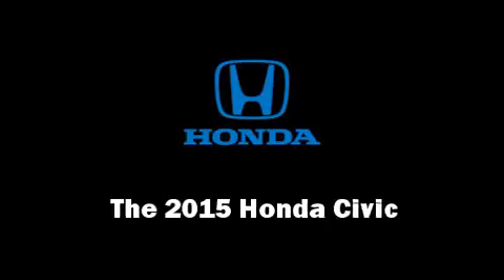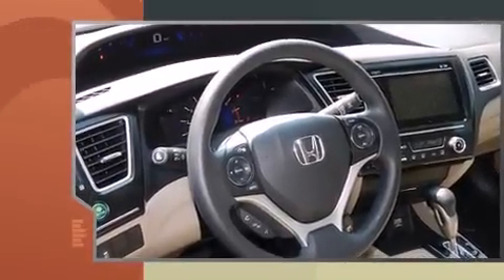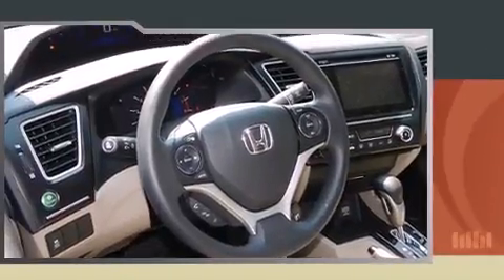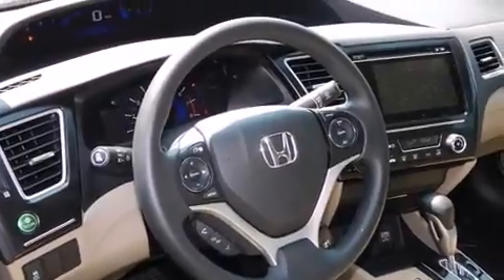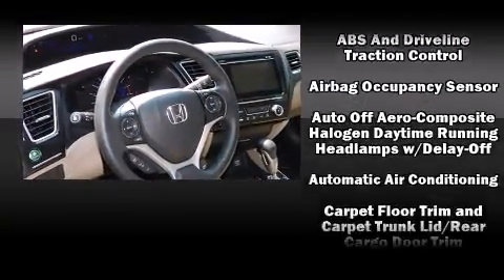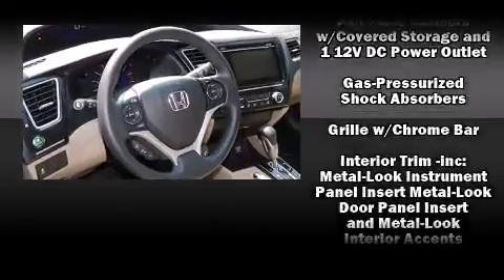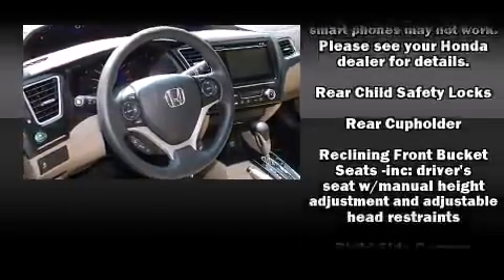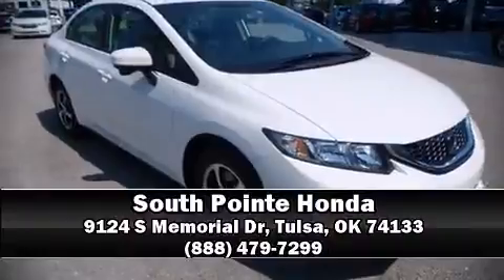2015 Honda Civic SE in Tulsa, OK 74133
The 2015 Honda Civic. This 4 door, 5 passenger sedan provides a satisfying ride for all passengers. It features a front-wheel-drive platform, an automatic transmission, and a 1.8 liter 4 cylinder engine. It distinguishes itself from the competition with features such as: 1-touch window functionality, a tachometer, front bucket seats, power door mirrors, power windows, remote keyless entry, and air conditioning. Premium sound drives 6 speakers, providing you and your passengers a sensational audio experience. Honda ensures the safety and security of its passengers with equipment such as: dual front impact airbags with occupant sensing airbag, front SIDE impact airbags, traction control, brake assist, a security system, and ABS brakes. Various mechanical systems are monitored by electronic stability control, keeping you on your intended path. We pride ourselves in the quality that we offer on all of our vehicles. Stop by our dealership or give us a call for more information.